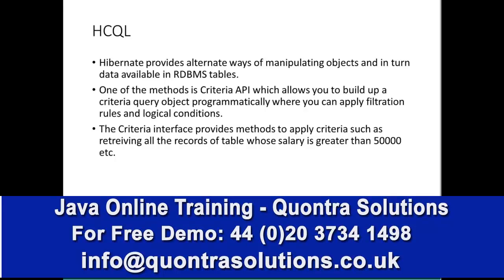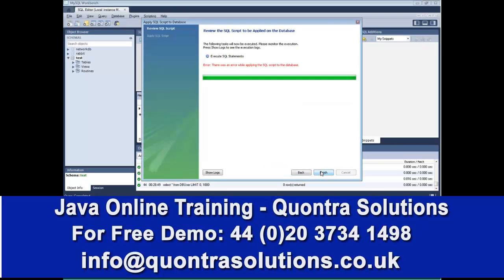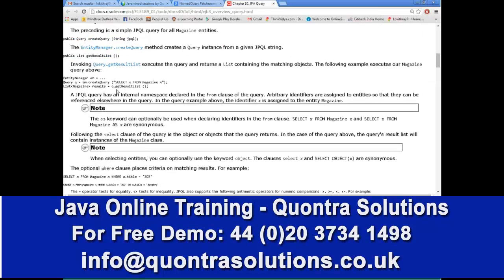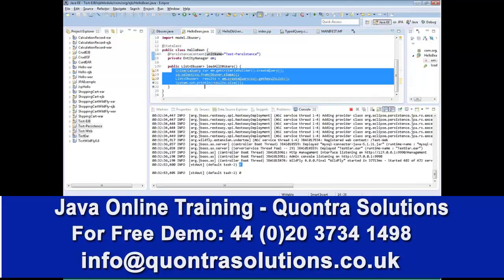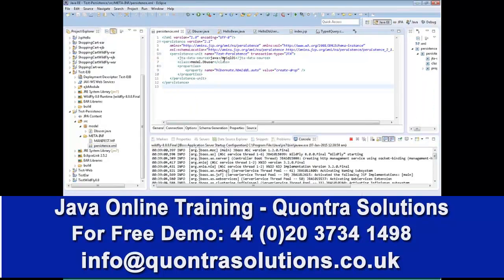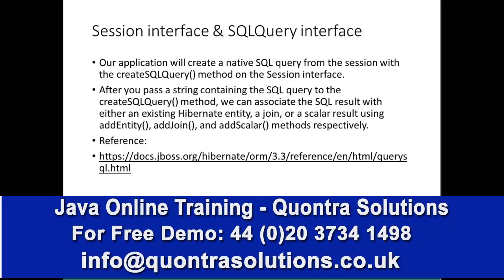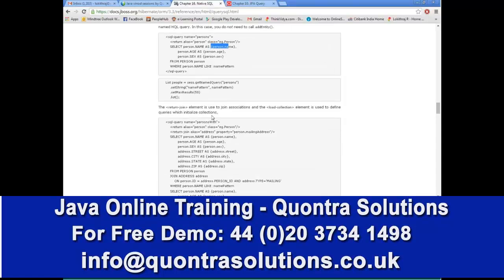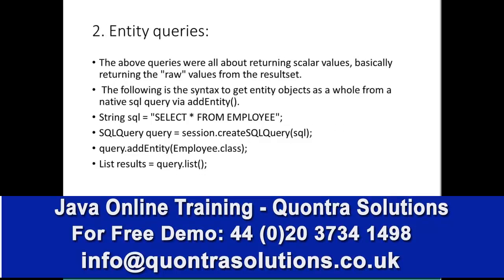Hibernate online Training Classes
Quontra Solutions is a reputed online training company  started with an aim to provide Quality Training in the latest IT Technologies.  Quontra Solutions is offering Training services to Major IT employees and to individual students.
We have trained nearly 1500+ Students on different technologies.

Benefits :
• We provide course material, Recorded Session video’s
• Interactive Learning sessions
• Customized Curriculum
• Learn at your own pace. .
• Enjoy flexibility and savings.
• We conduct mock interviews
• We provide interview Questions
• Support for attending Interviews

Our instructor’s having vast experience in real time environment. If anyone has a dream for their career in software programming, then go for java because it is a popular route to establish and fulfill your dreams.
We offer the best quality and affordable training, so you get trained from where you are, from our experienced instructors, remotely using Webex / Gotomeeting.